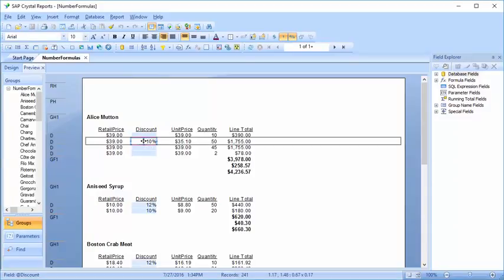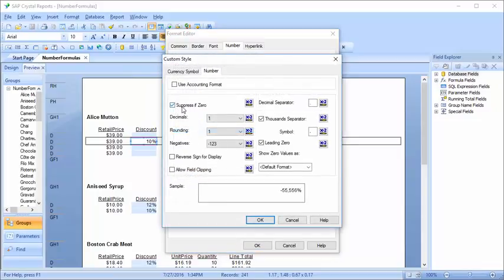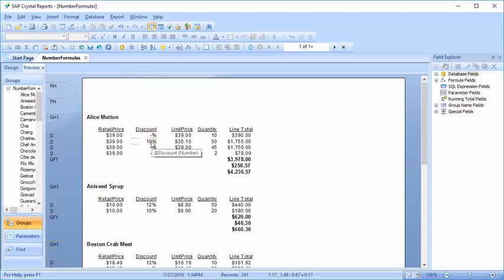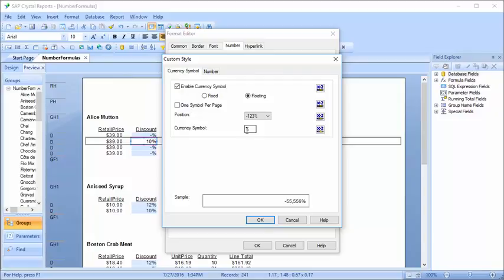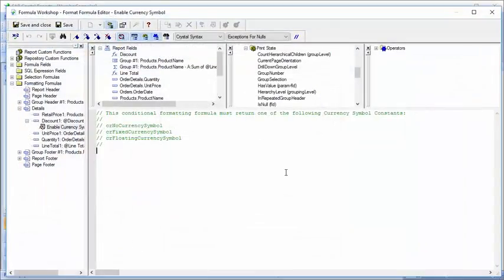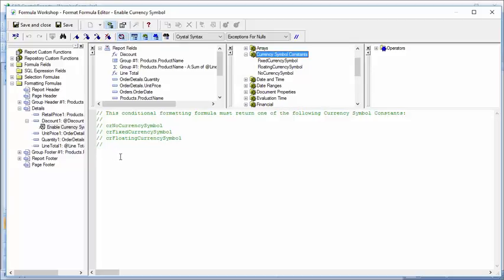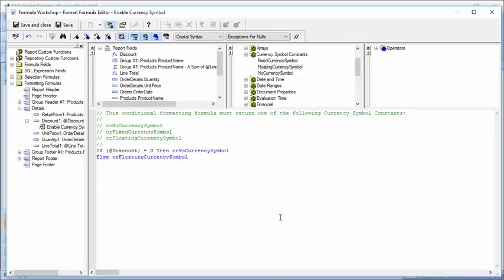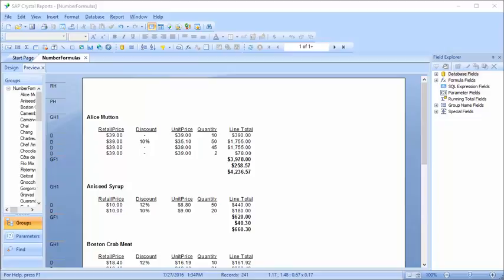ConditionalFormatting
Class exercise used to conditionally display a percent symbol based on the field value.